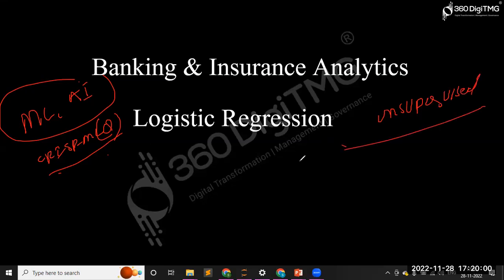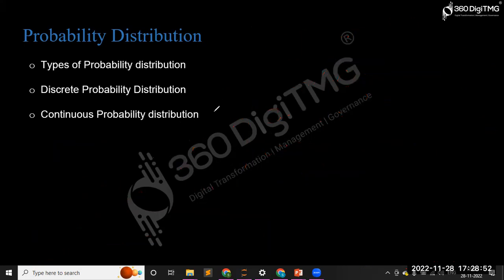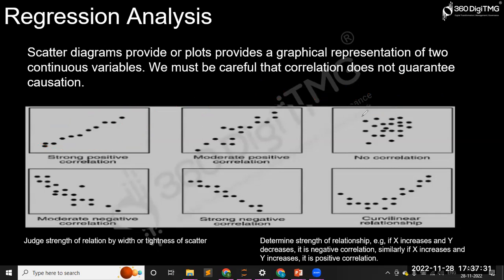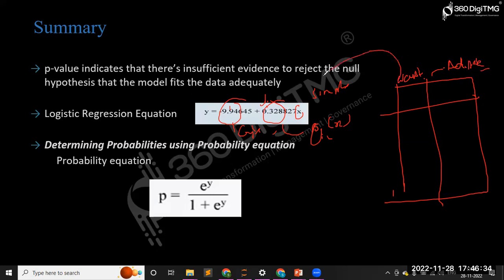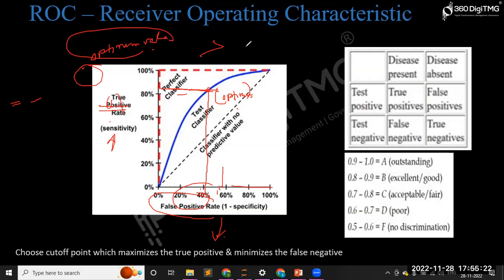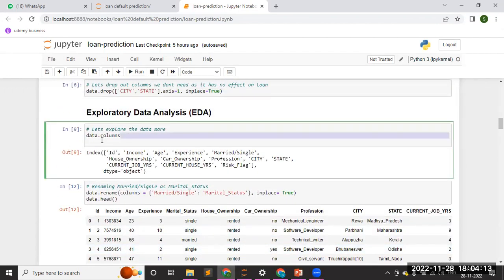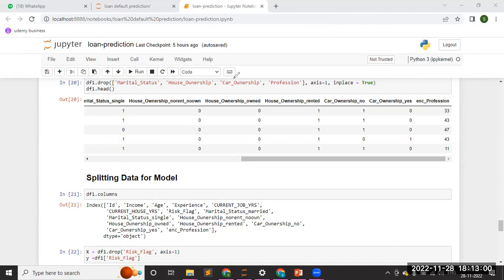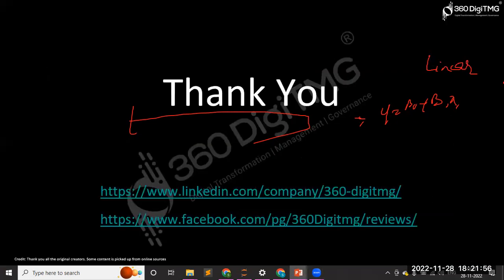Banking and Insurance Analytics | Day 10 | 16 Hours Course | 360DigiTMG